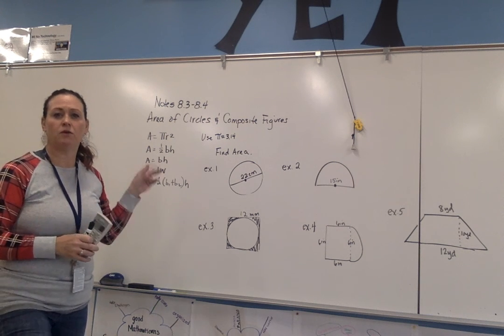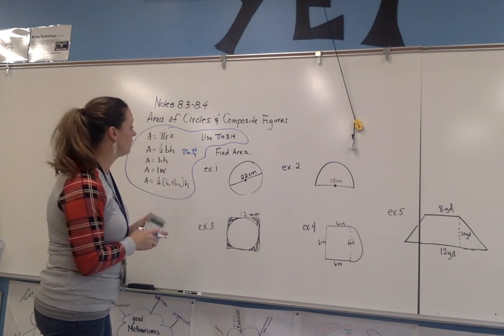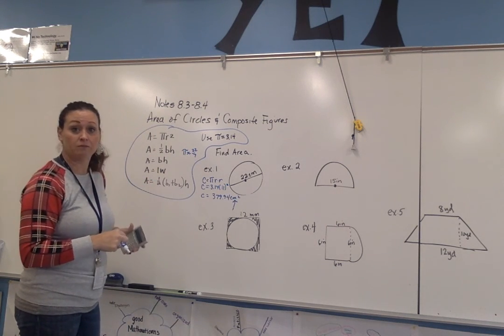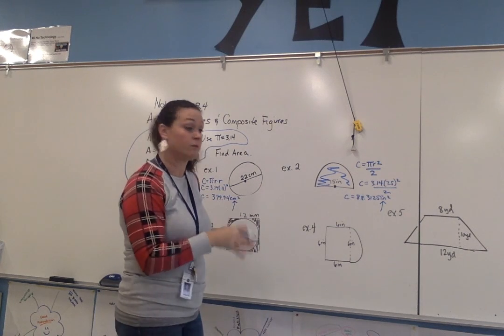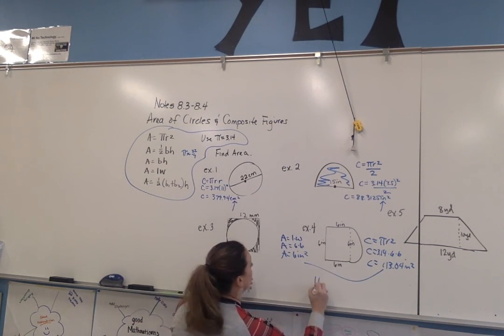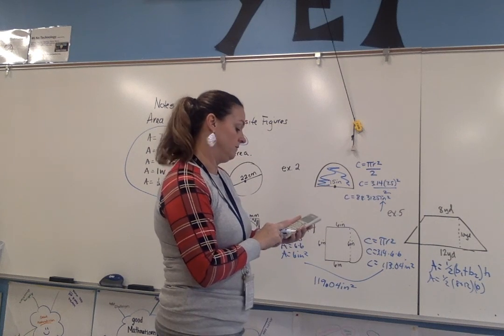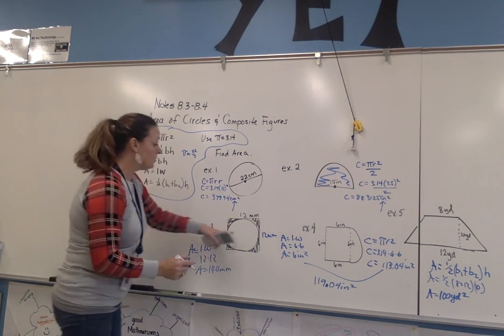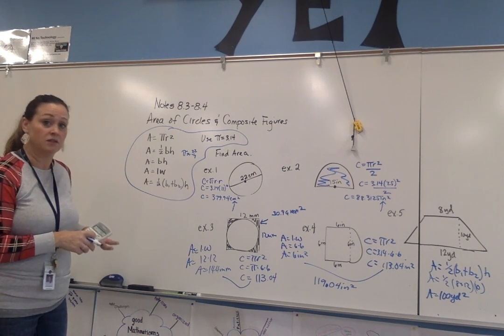7cc video notes 8.3-8.4